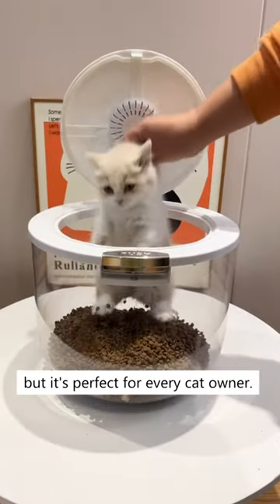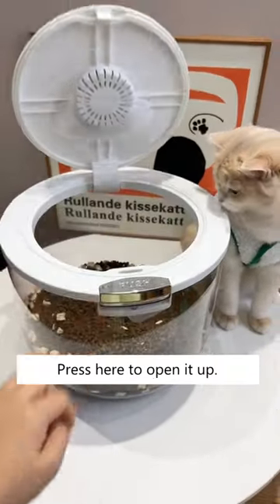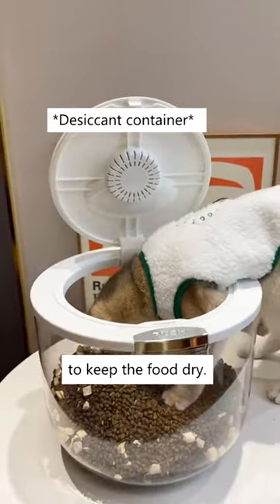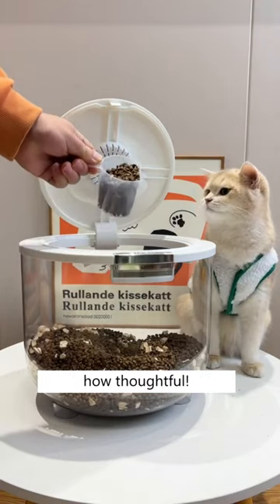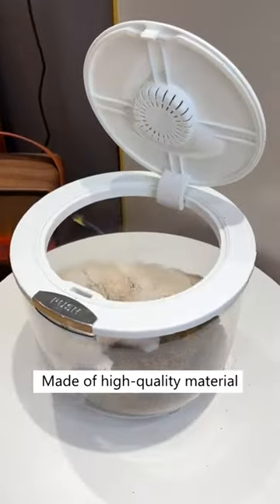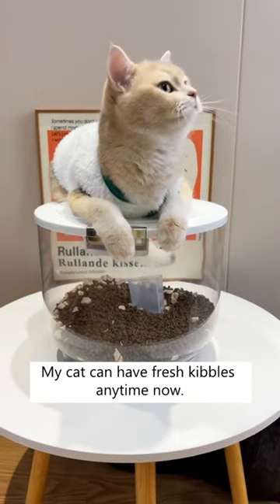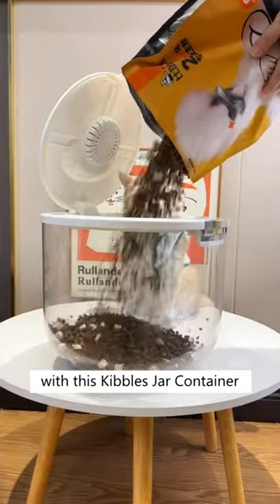Is This A Better Kibbles Container?! 🙀✨